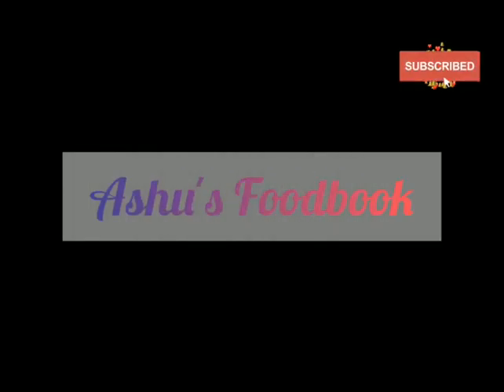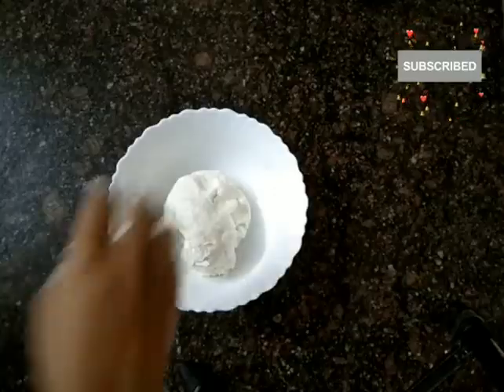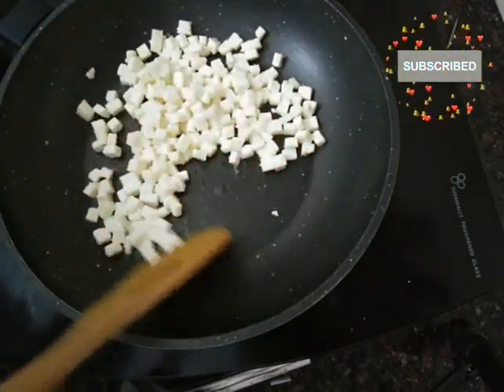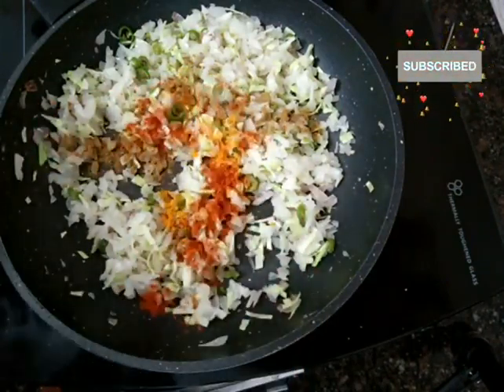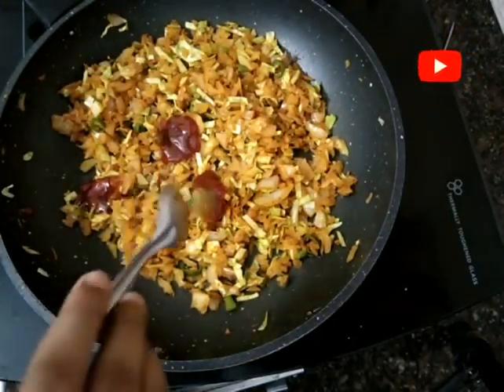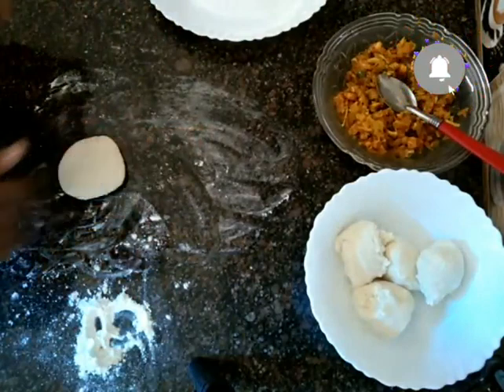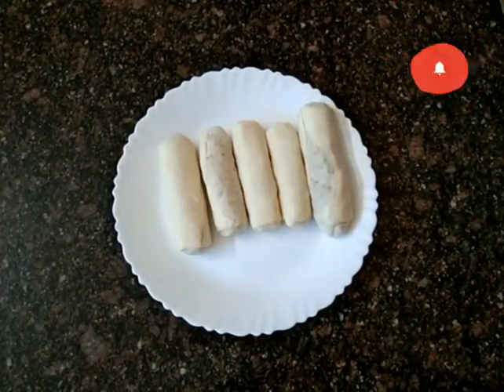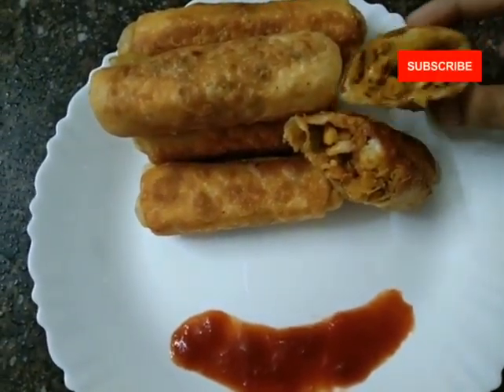Paneer Cheese Roll 🌯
ingredients

paneer - 1/2 cup
cheese - 1/2 cup
Onion - 2
chilli powder
turmeric powder
garam masala
salt

Here's my educational channel